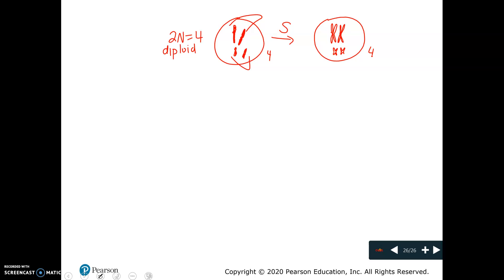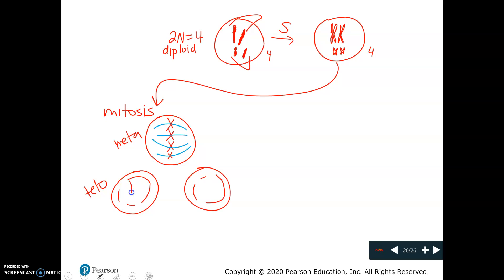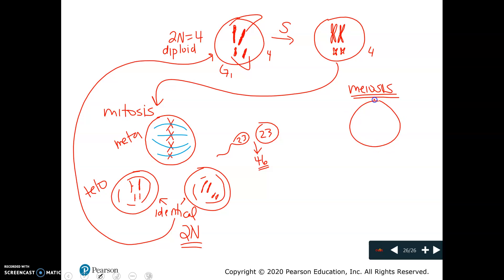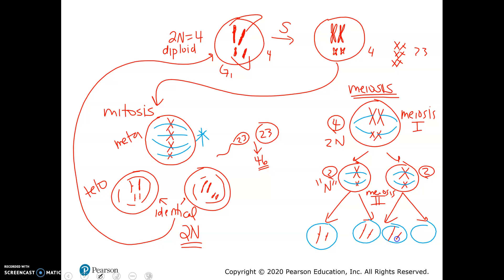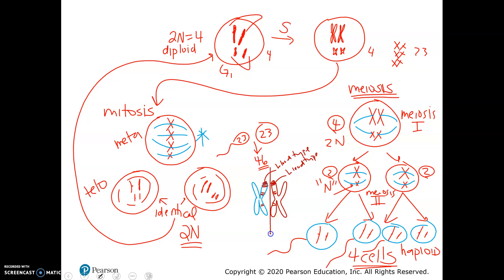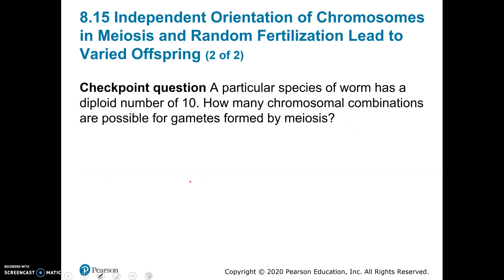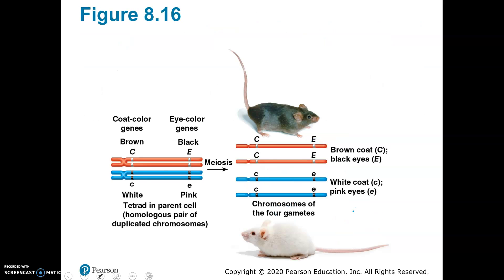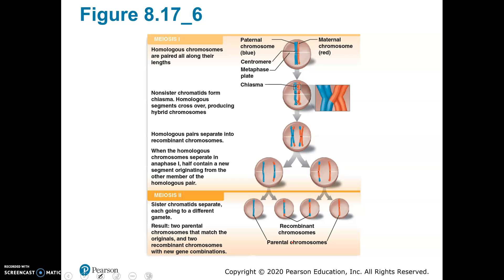1-12 Hon Bio Meiosis and Crossing Over